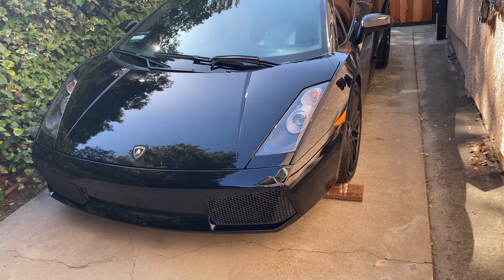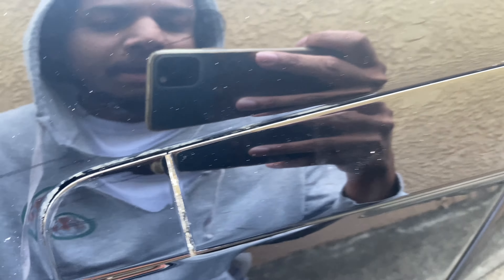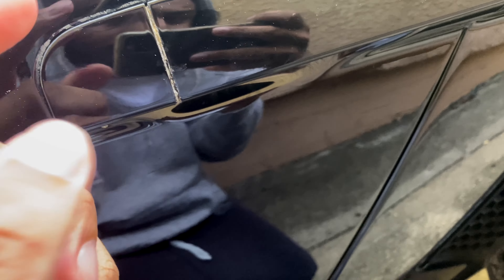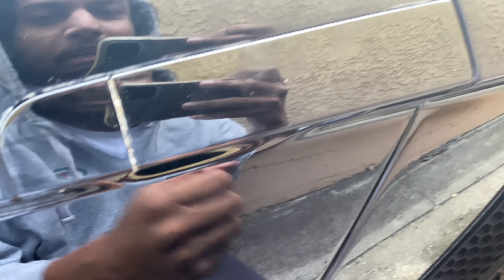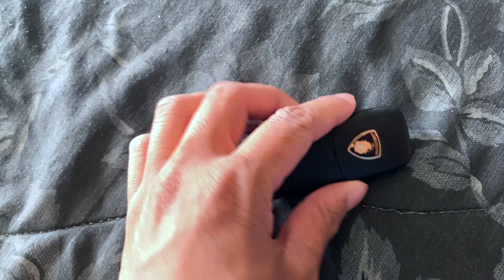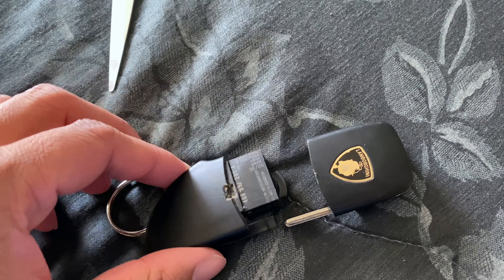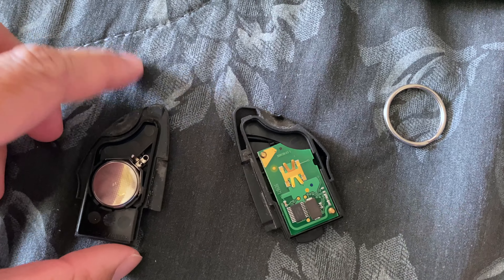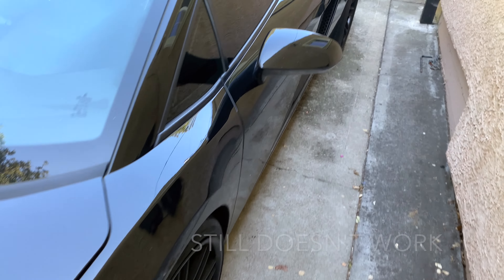Lamborghini Got Stuck in less than 24 Hours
More videos are coming! I currently own a 2004 Ford Mustang, 2007 Lamborghini Gallardo, and 2018 BMW M5! Join the journey of these cars, including builds, daily ownership, stories and more!